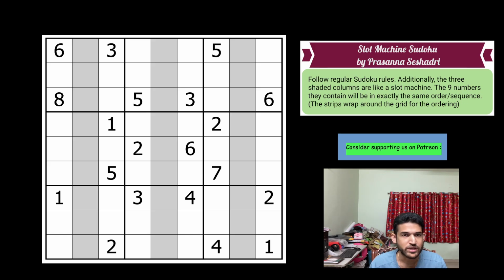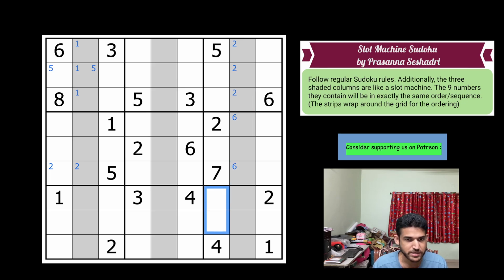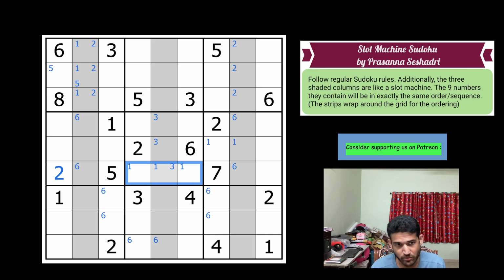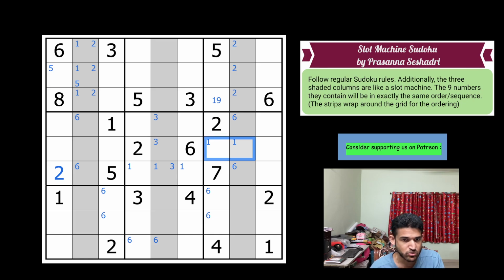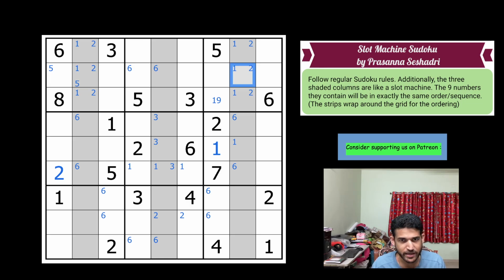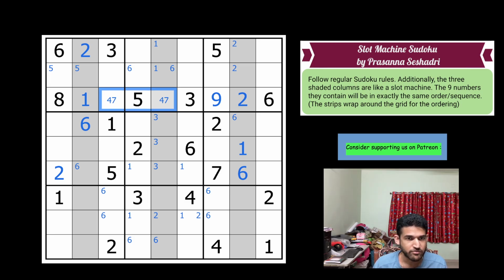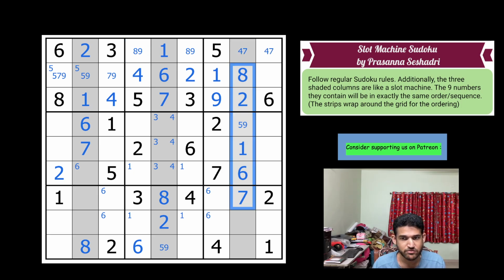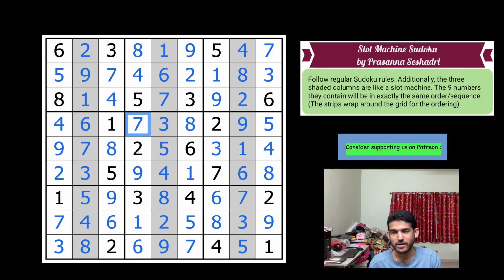A SLOT MACHINE sudoku from a thing of yore "THE DAILY LEAGUE"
Prasanna's hard slot machine sudoku has a nice logic that if found takes you to the solution. Up for the challenge ?

Rules :

Follow regular Sudoku rules. Additionally, the three shaded columns are like a slot machine. The 9 numbers they contain will be in exactly the same order/sequence. (The strips wrap around the grid for the ordering).